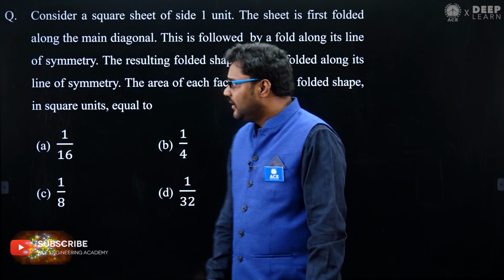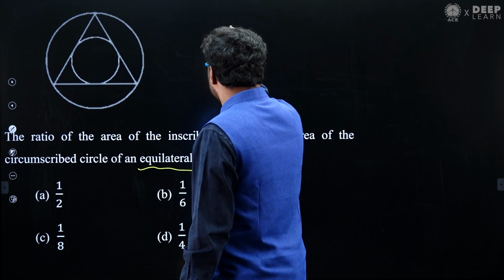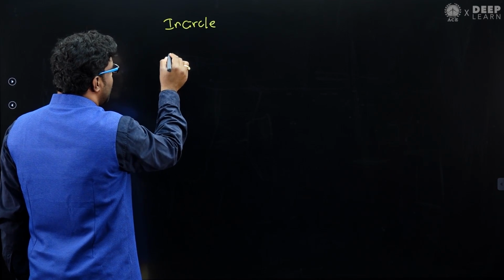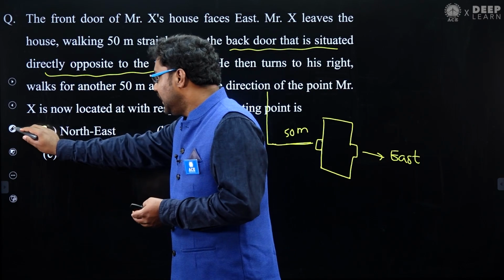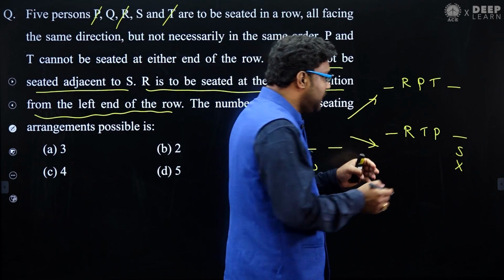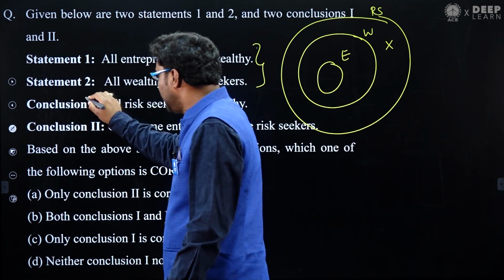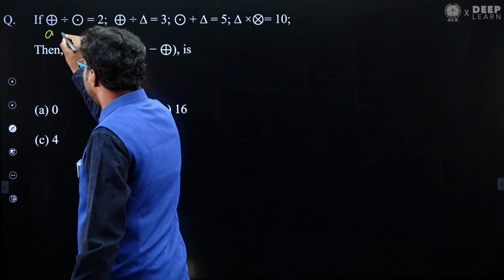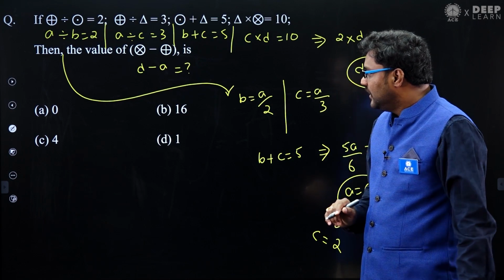GATE 2021 Mechanical Engineering [ME] - SET 2 DETAILED SOLUTIONS FOR NUMERICAL ABILITY